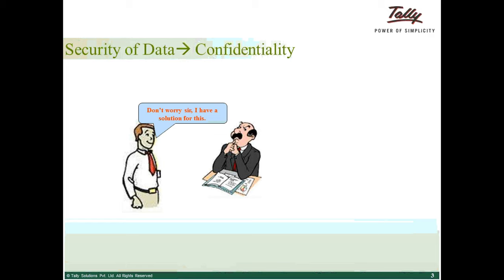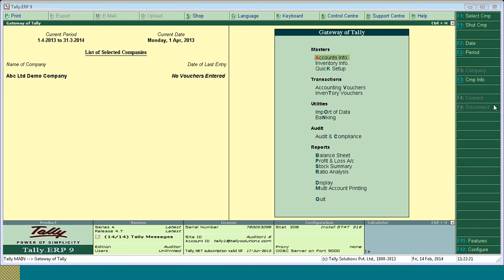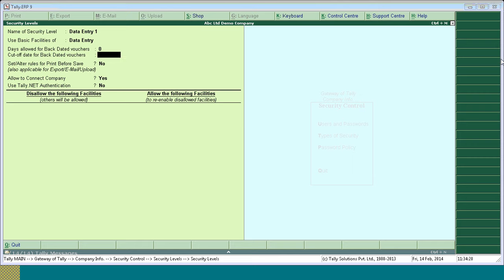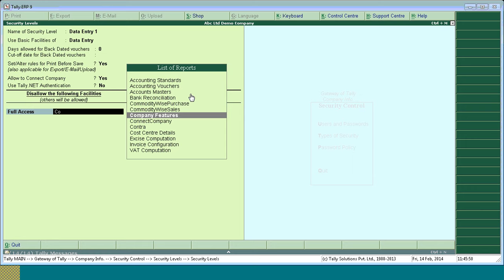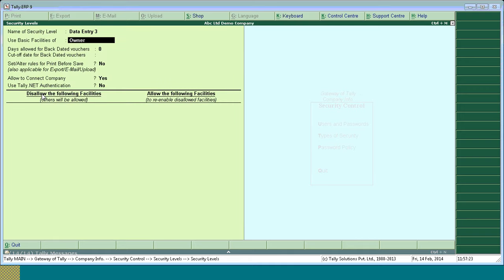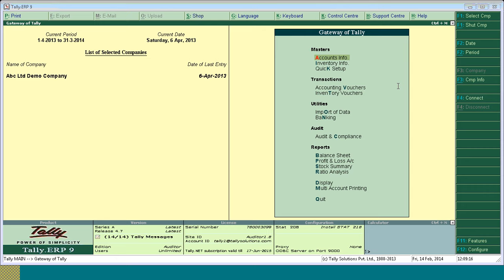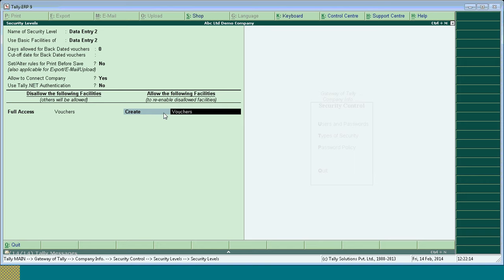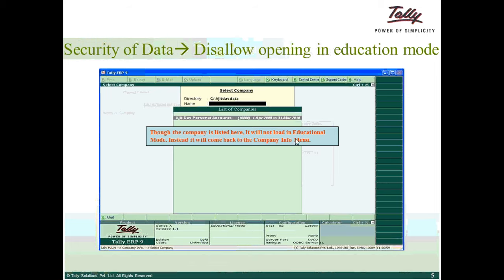Session 26 Security Control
With the help of this video we will understand about Tally security setup   environment. We also understand here how to create user and provide him specific rights.